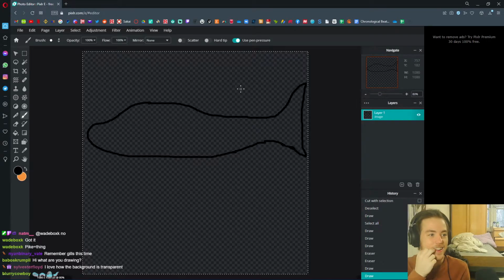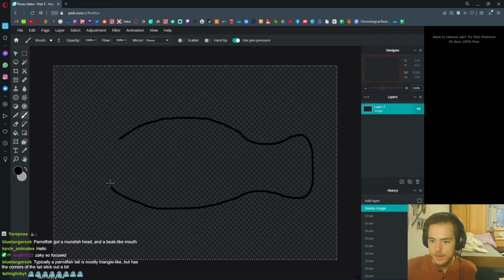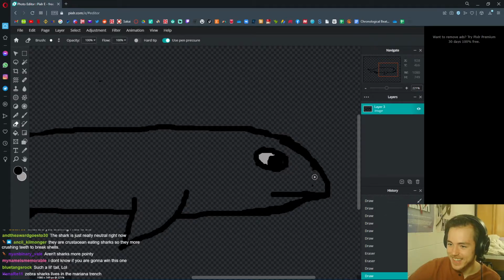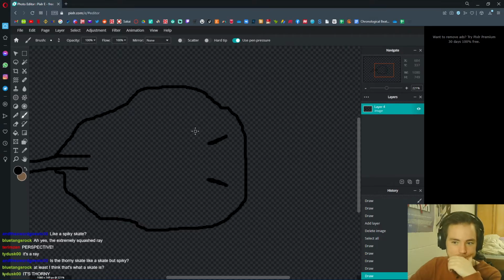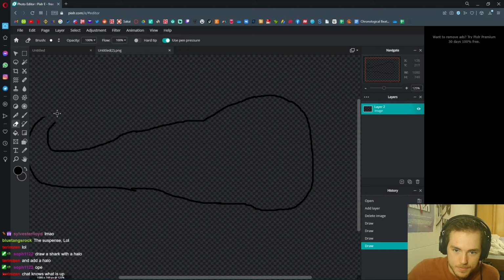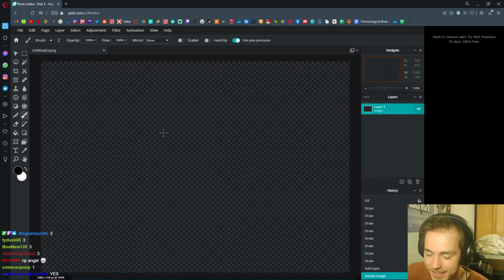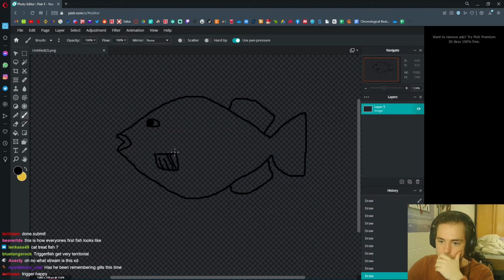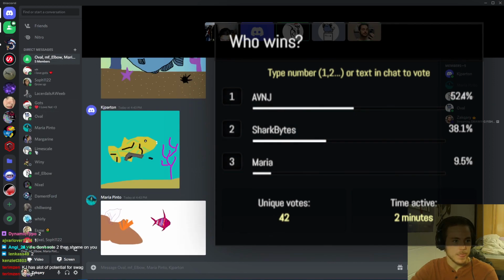Drawing fish from memory ft. Shark Bytes + SeaAndMe